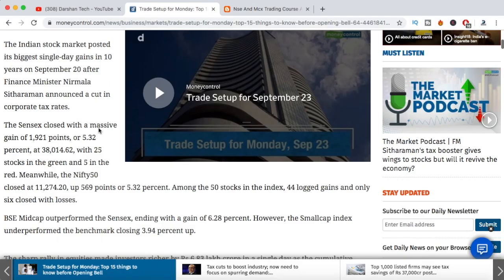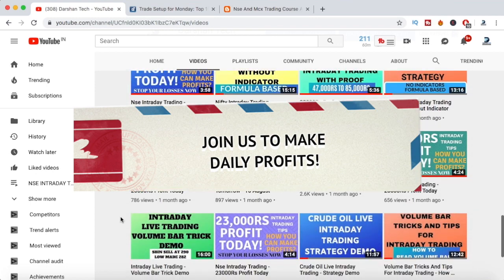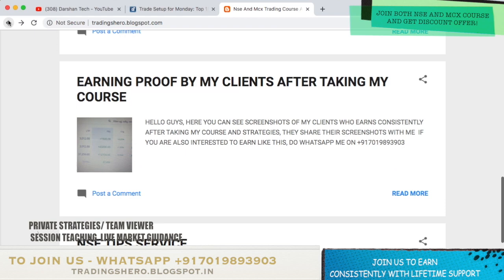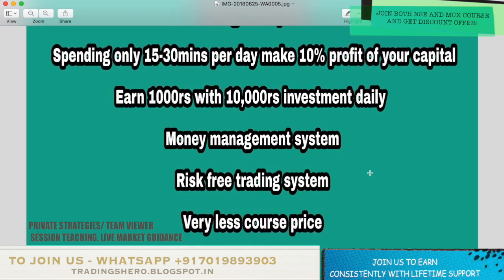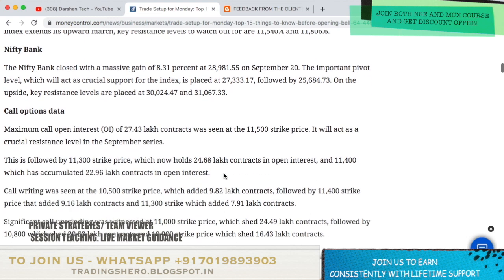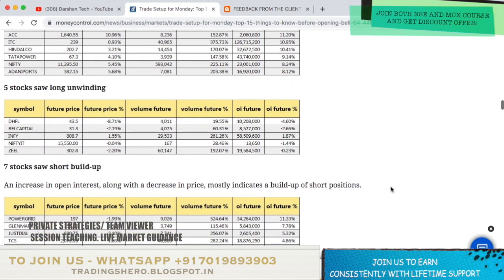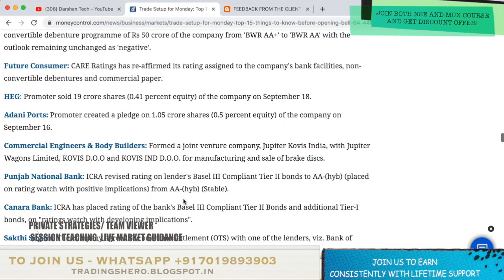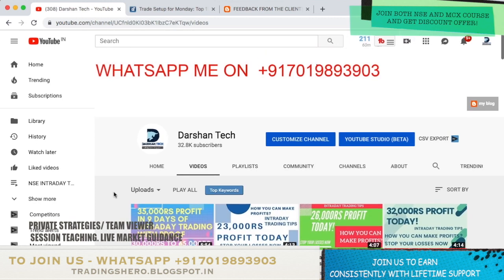Intraday Trading Setup For Tomorrow - 23 September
nse tips
Safe intraday trading strategy,day trading in india,successful day trader in india.
Rs 5000 daily profit intraday strategy, day trading

Intraday Jackpot's for 23 Sep 2019 | Free Intraday Tips | Intraday Trading Strategies For Beginners